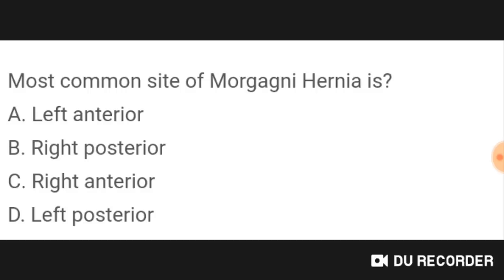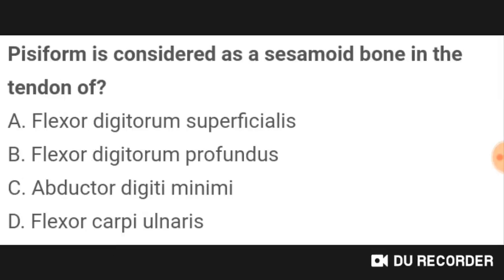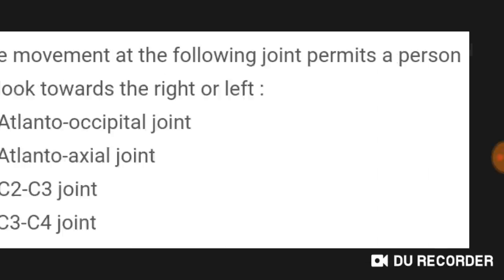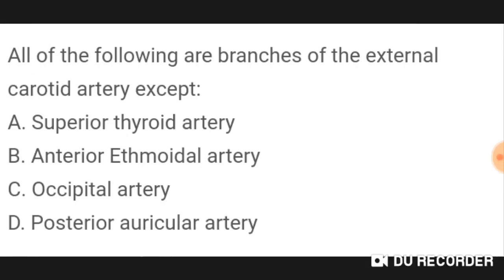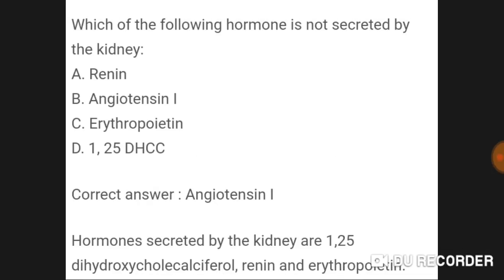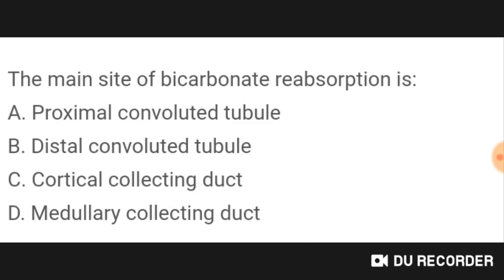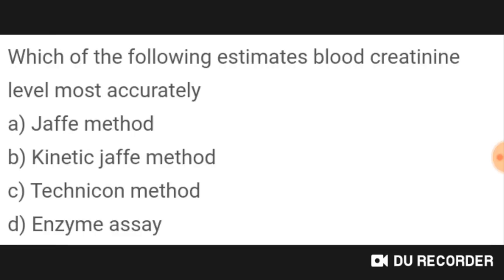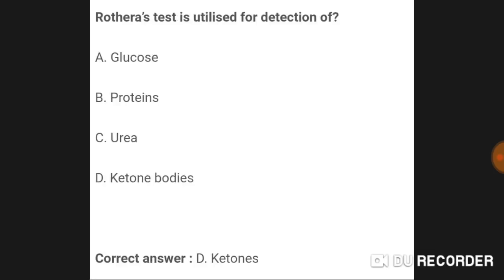Neet pg 2020 exam practice paper part A